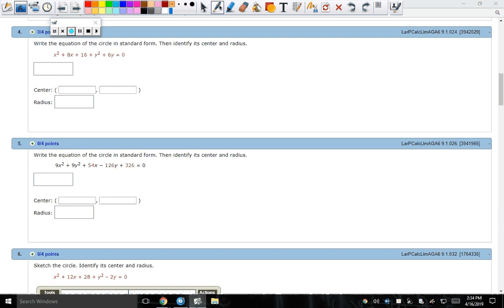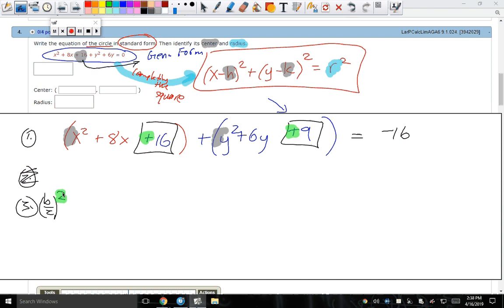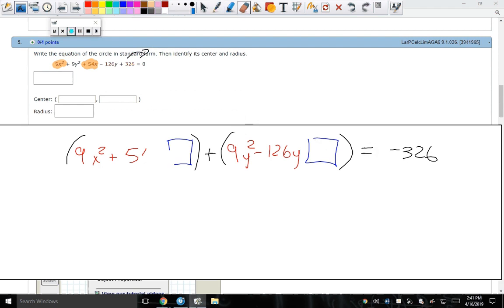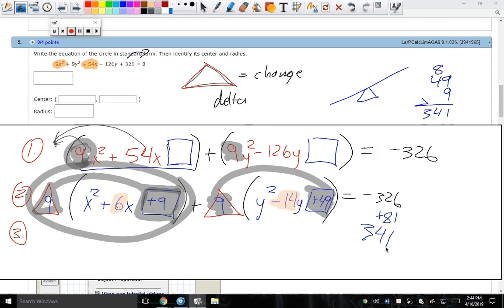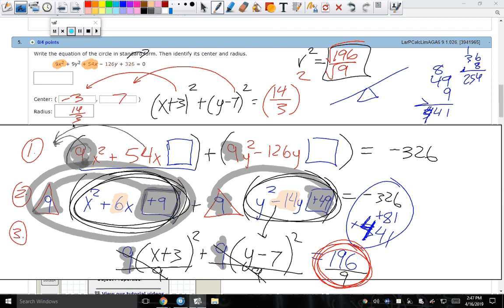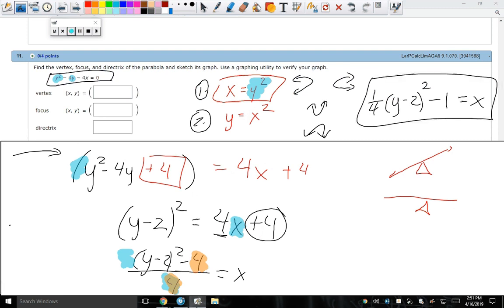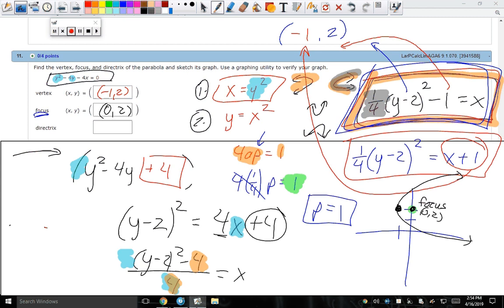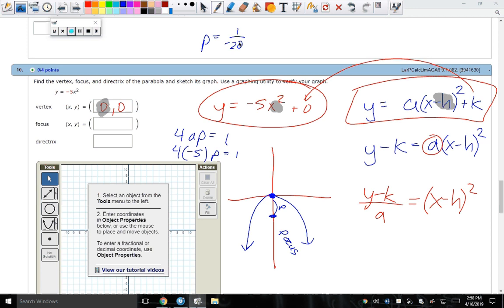PreCalculus | Unit 10 - Parametric Functions & Conic Sections (Day 4, HWK FAQs)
Parametric Functions & Conic Sections (Day 4, HWK FAQs)